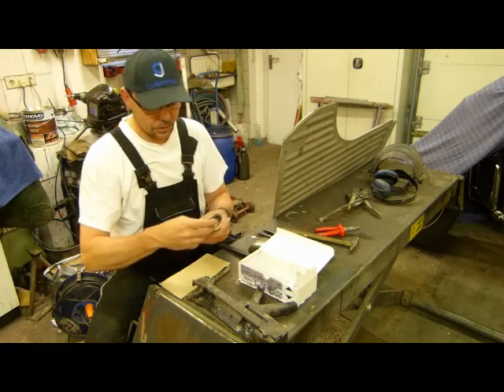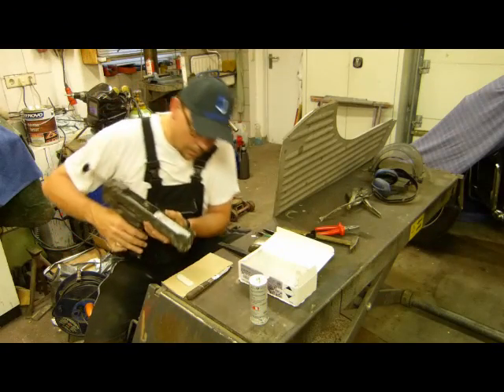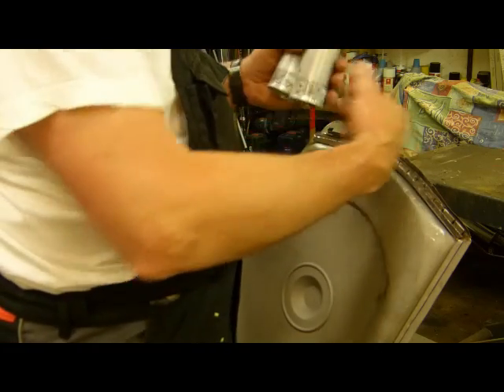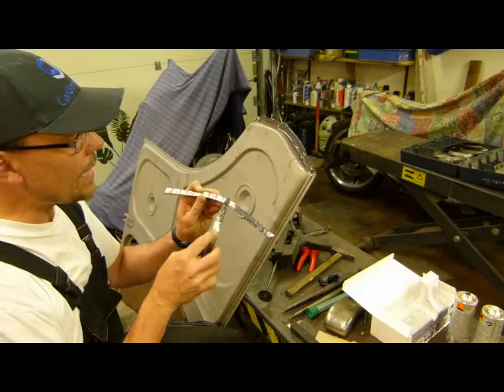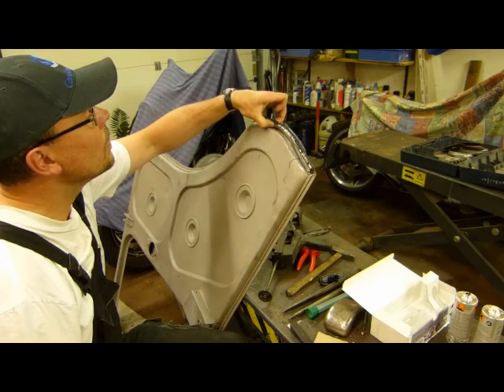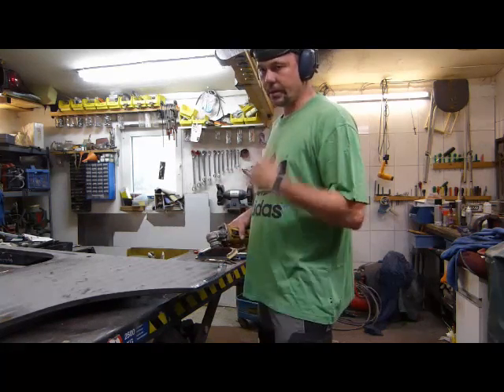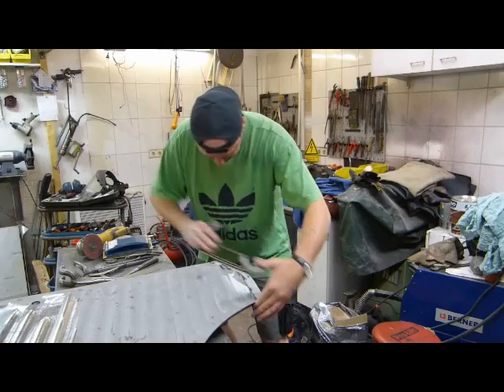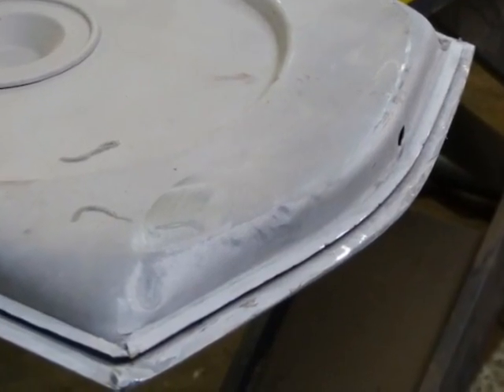Kleben statt schweißen. Efka Karosserie. Fränki's Basteltipps Stick.Do not weld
Viele Zuschauer fragen mich wo man das eine oder andere gezeigte Werkzeug oder Spray bekommen kann.

NEU!!

Du möchtest unseren Kanal mit einer kleinen Spende unterstützen ?

In Zukunft werde ich versuchen die Links zu den Materialien hier in der Beschreibung zu platzieren.

* Karosseriekleber 2K oder
   Normfest
 stabil+wenig Druck
  Würth
  2k Kartusche Selbst-
  mischende Düse
  Teroson

   Kartusche
  Wichtig!  25%Sn
* Löthölzer fürs
  verzinnen
  für Propangasflasche
* Hartlöt-Set mit Schlauch
und Druckmanometer
für Propanflasche
*Brunox Epoxy Rostumwandler 250ml
 und Grundierung
*Brunox Epoxy Rostumwandler
 und Grundierung 1 liter
*Mobile Scherenhebebühne
  bis 2,8t

Die Links führen zu dem Partnerprogramm von Amazon.
Solltet ihr etwas über diesen Link kaufen, bekomme ich eine kleine Vermittlungsprovision, ohne das Ihr dafür mehr bezahlen müsst.

Man kann in der Karosserie-Instandsetzung Bleche auch verkleben statt schweißen. Viele Fahrzeughersteller verwenden dieses Verfahren schon seit Jahren. Ich zeige euch hier, wie einfach jeder mit diesem Verfahren Bleche zusammenfügen kann.